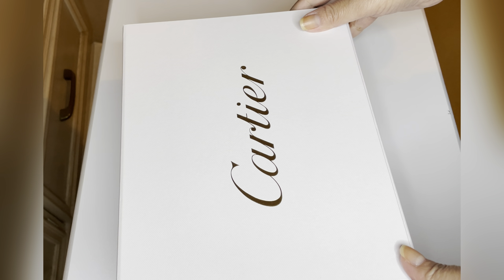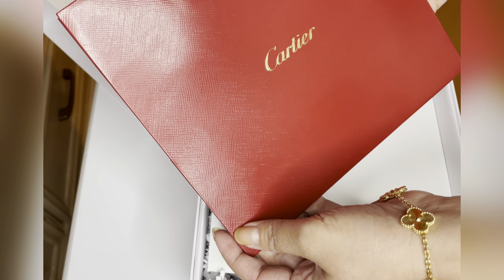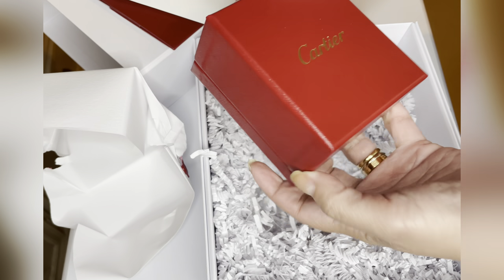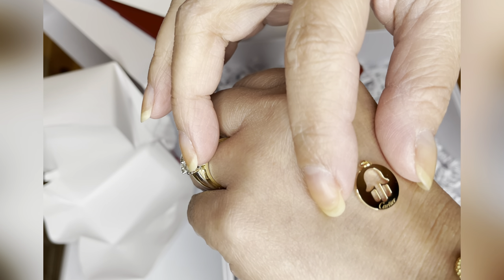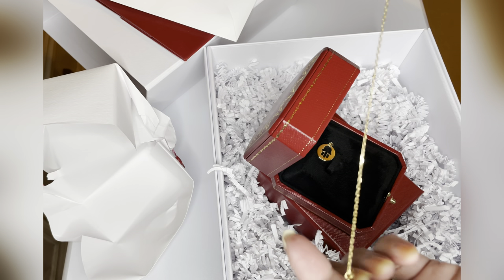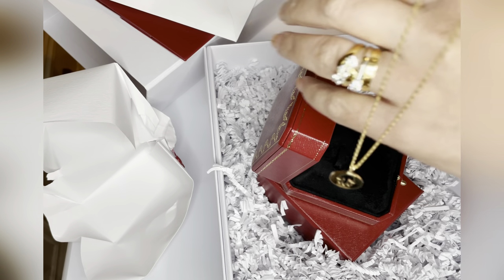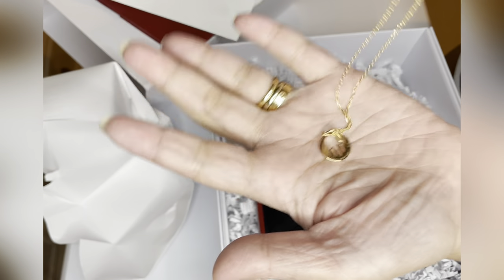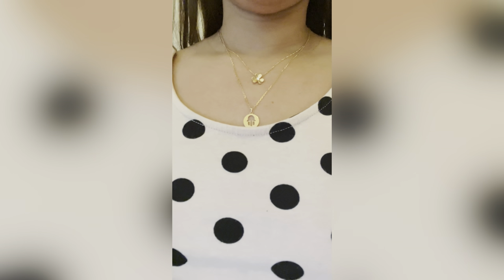Cheapest Cartier Unboxing / Amy's Lifestyle